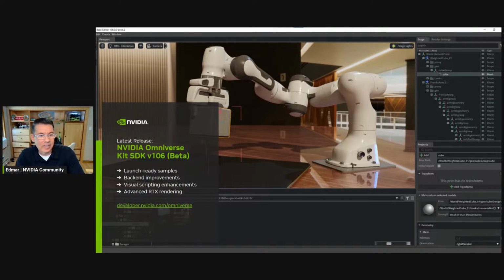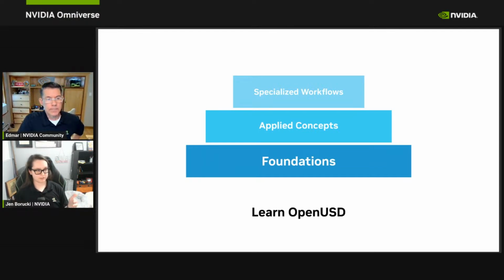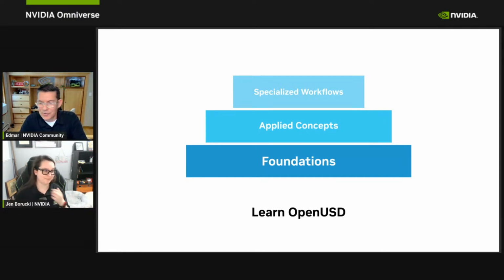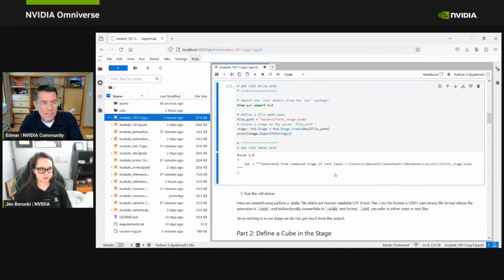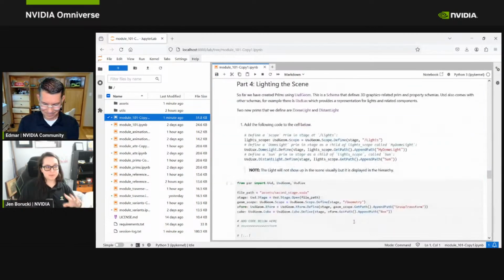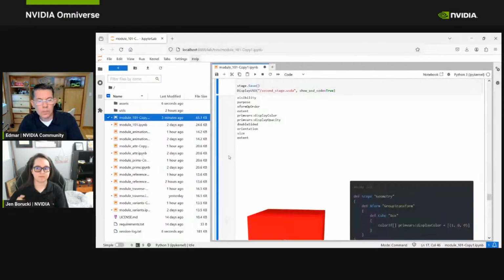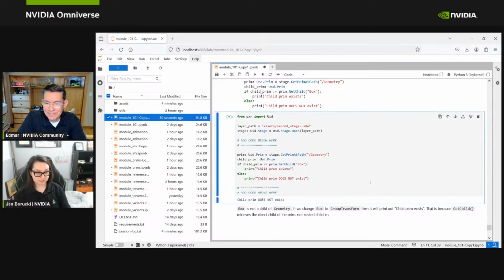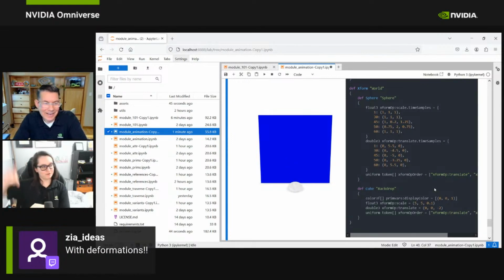OpenUSD 101 for Beginners | Learn With Me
Universal Scene Description expert Jen Borucki invites you to a sneak preview of her upcoming OpenUSD curriculum. Learn the foundational best practices for developing with this open-source library and framework, poised to become the standard for the 3D internet. Don't miss this live preview and the chance to enroll in the course.